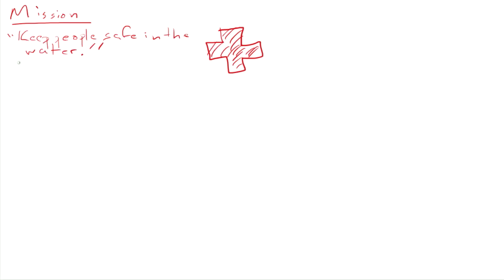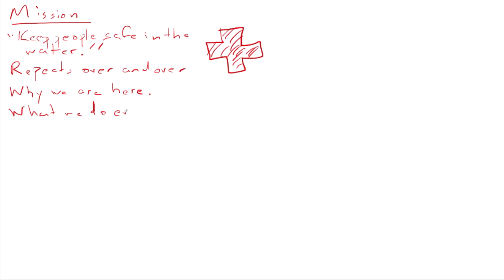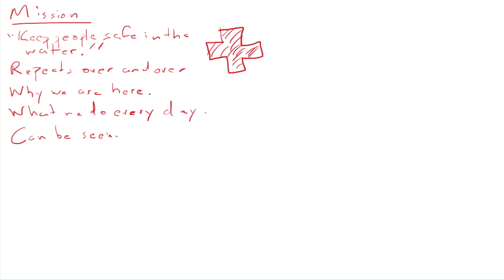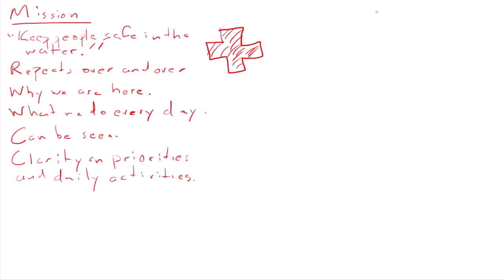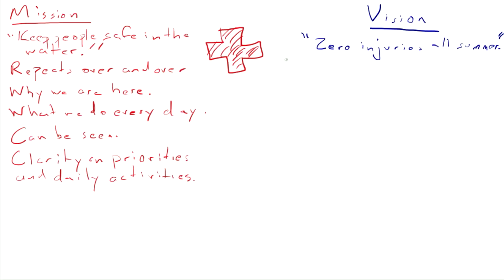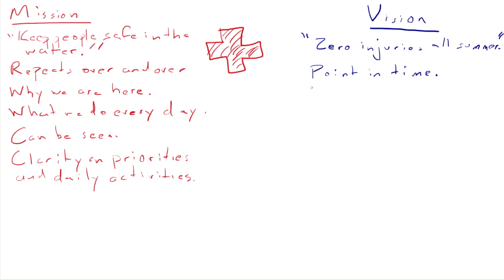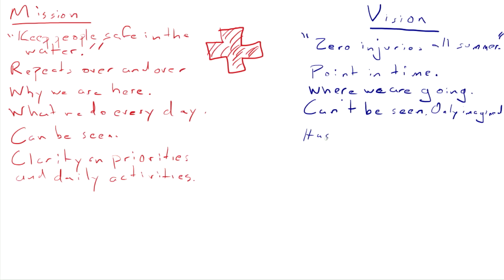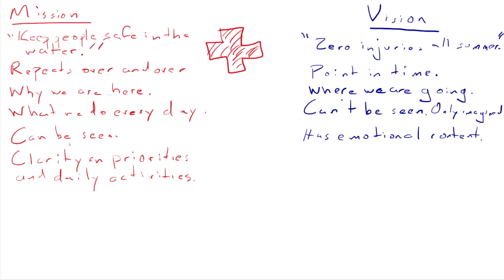Difference Between Mission and Vision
Two different types of clarity for the team.